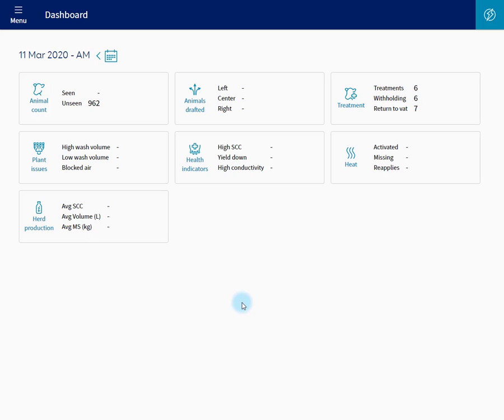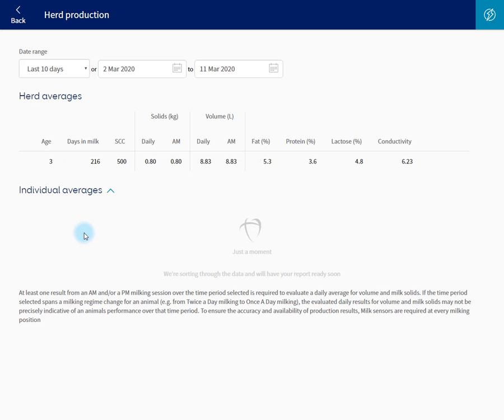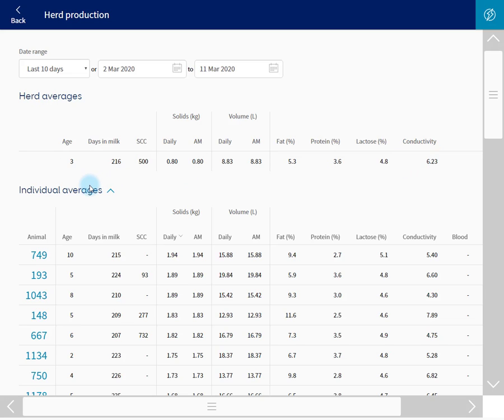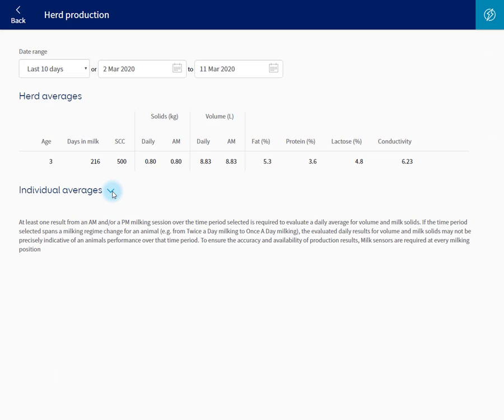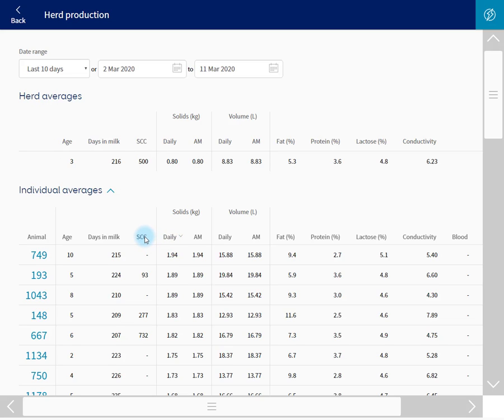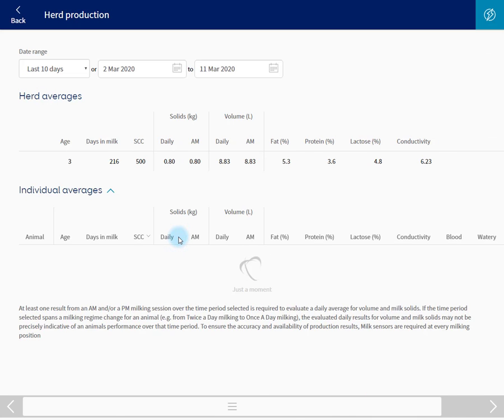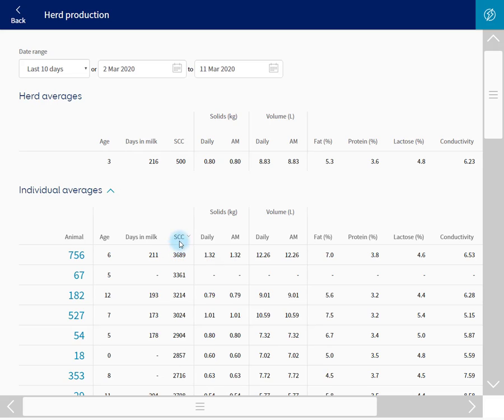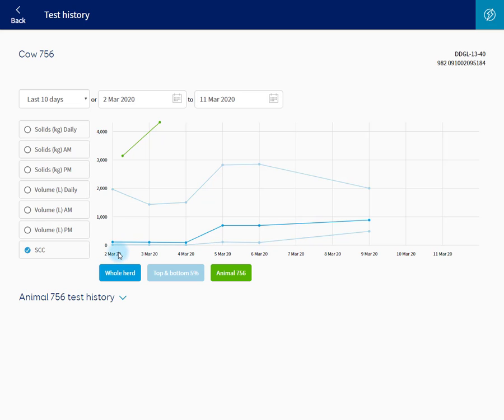Protrack - Herd production screen